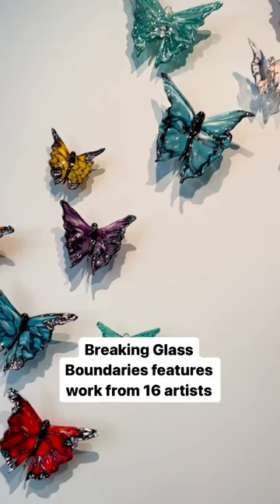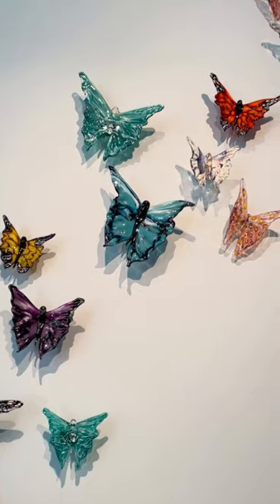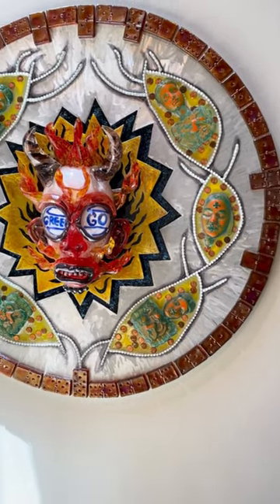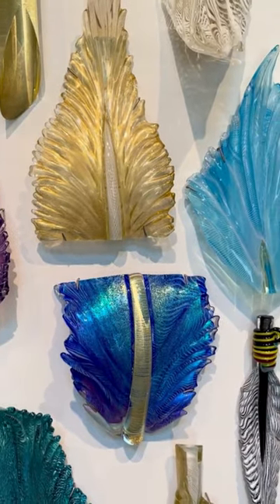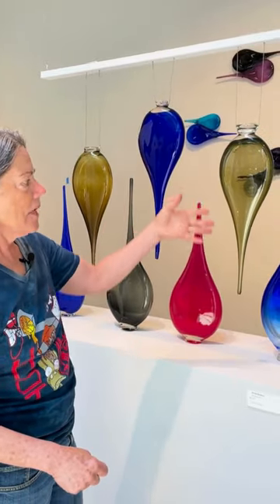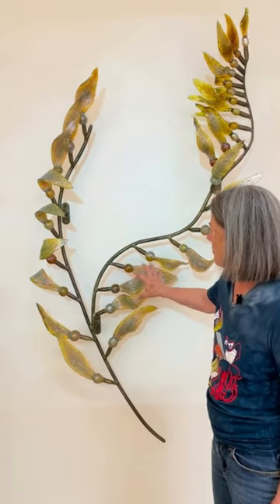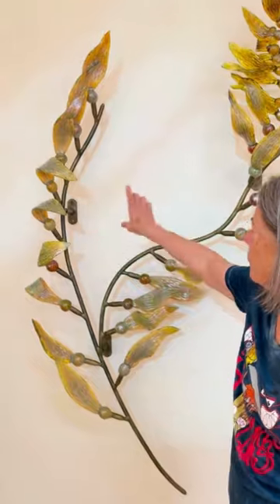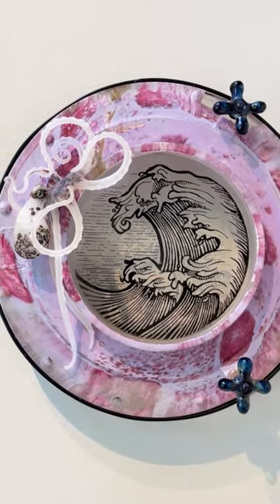New exhibit opens at Cannon Art Gallery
A new Cannon Art Gallery exhibit is now open! Breaking Glass Boundaries is a collection of glass art from 16 artists across the region. Owner Mary Devlin has guest-curated this special exhibit.

Breaking Glass Boundaries
Cannon Art Gallery, 1775 Dove Lane
June 24 ‒ Sept. 2